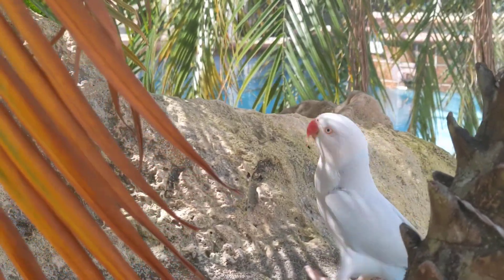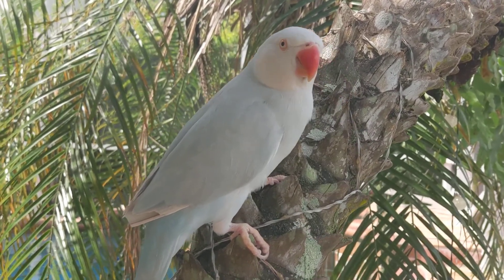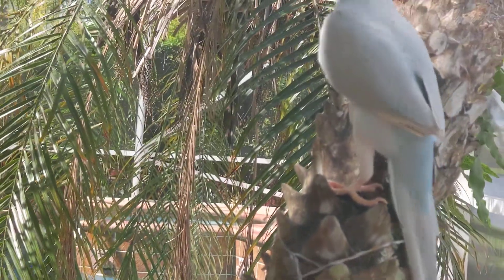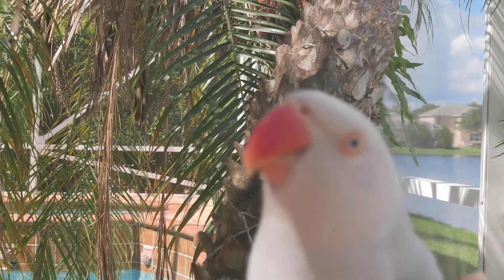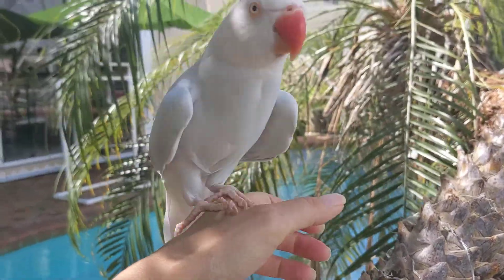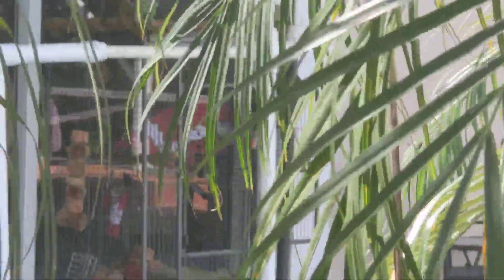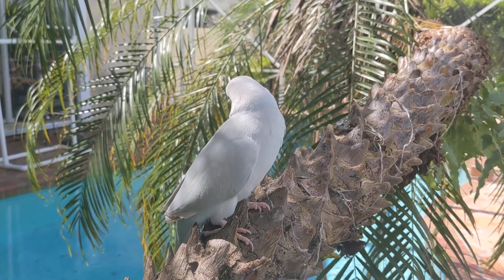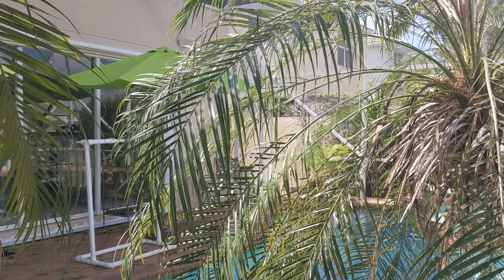How To Prepare Your Parrot For Cold 🌡️ Weather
Under the right circumstances, parrots can take cold weather, but you need to know how to prepare them/their aviary.